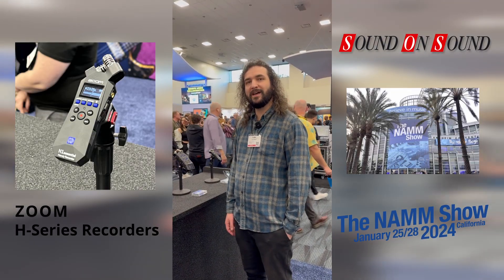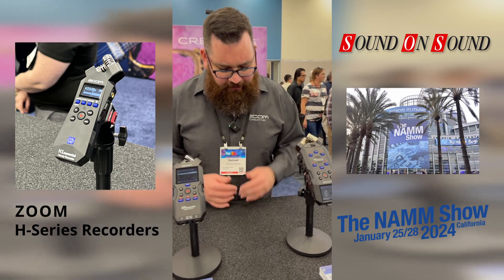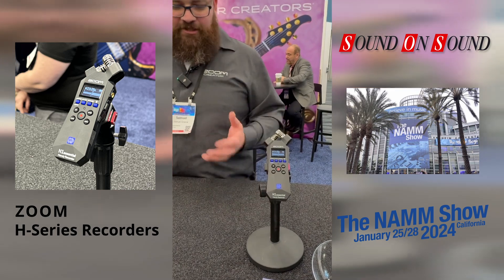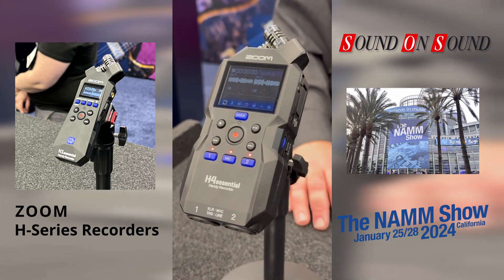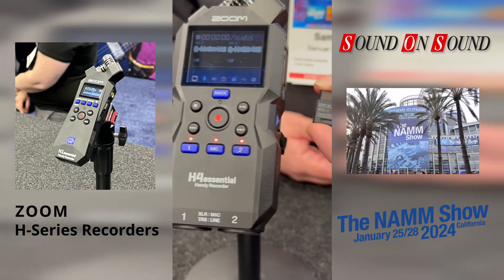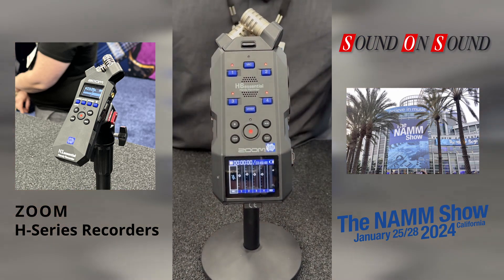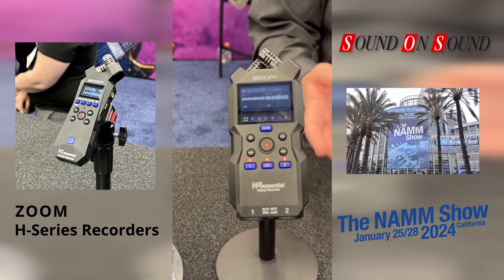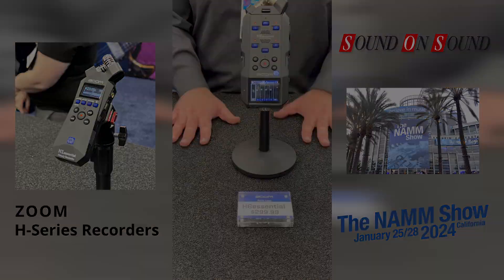NAMM 2024: Zoom H Series 32-bit Recorders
Zoom have announced three new H-series handheld recorders that offer 32-bit floating point recording to an SD card, as well as functioning as a USB audio interface.

We apologise for some audio distortion during parts of this report.